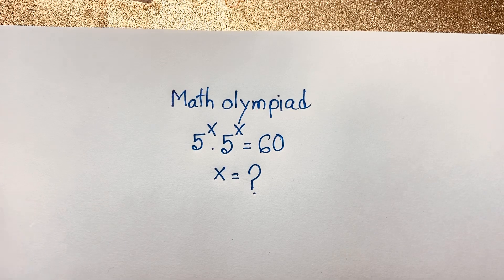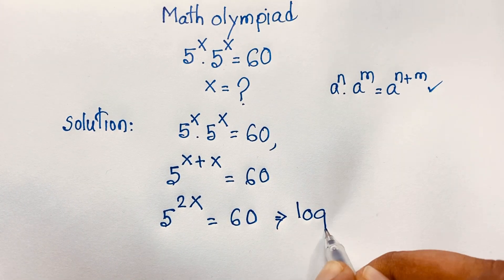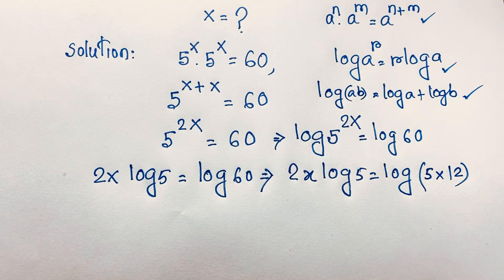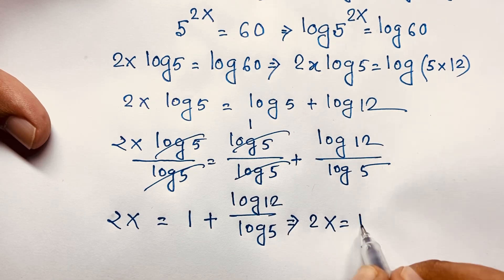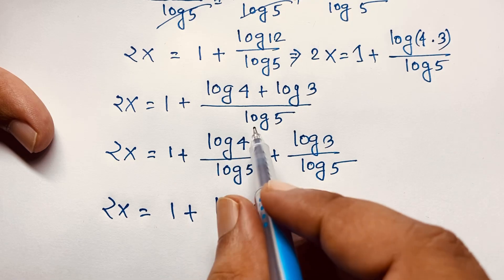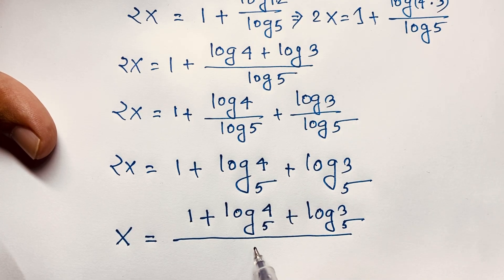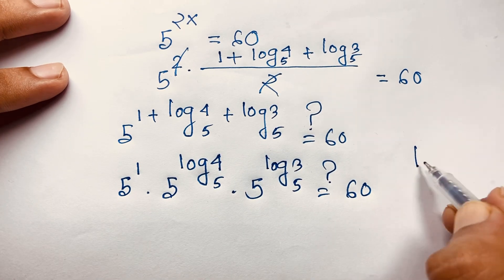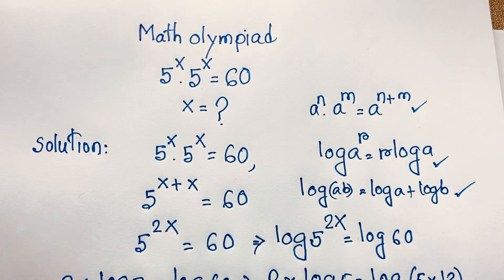Germany | Can you solve? | A nice maths olympiad algebra problems